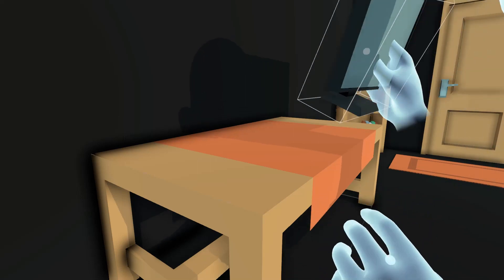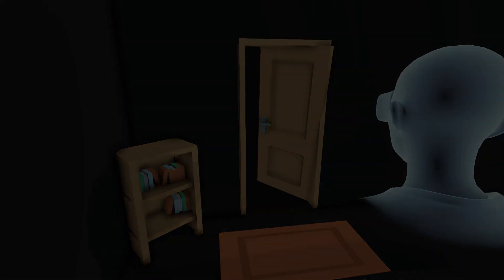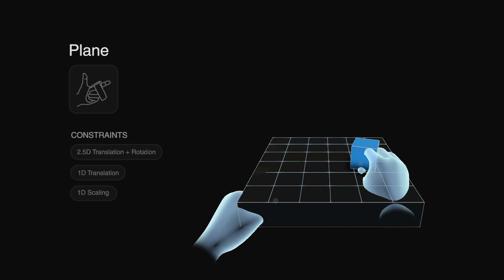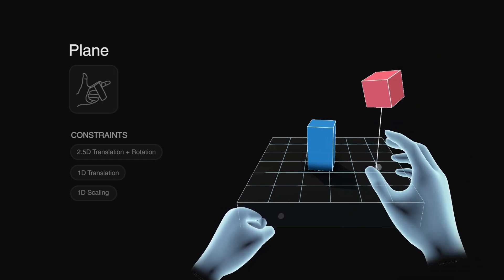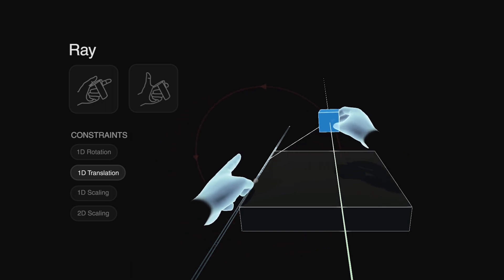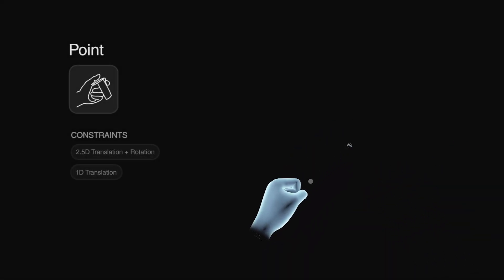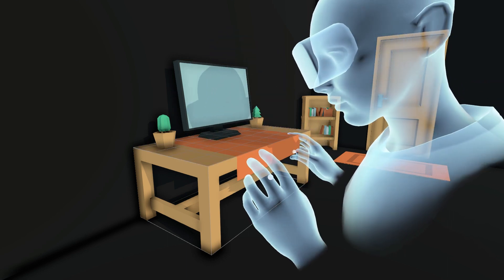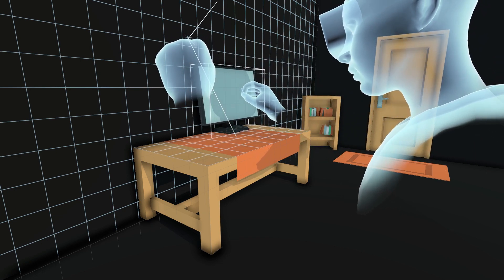Plane, Ray, and Point: Enabling Precise Spatial Manipulations with Shape Constraints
UIST 2019.